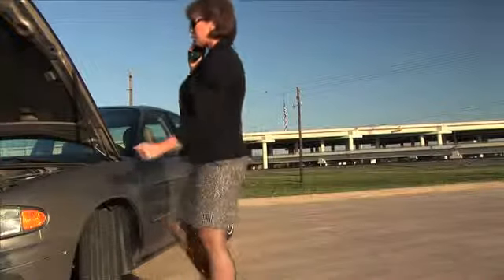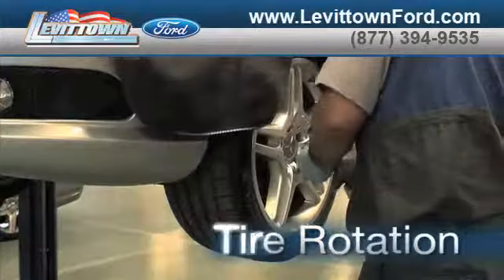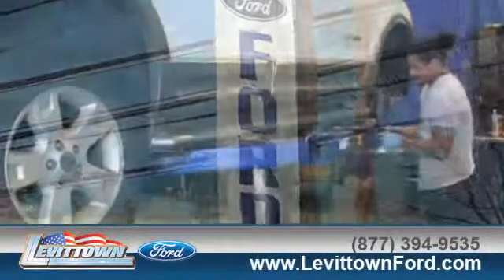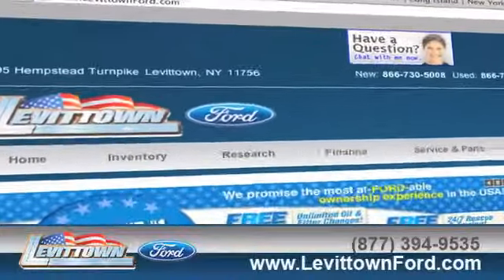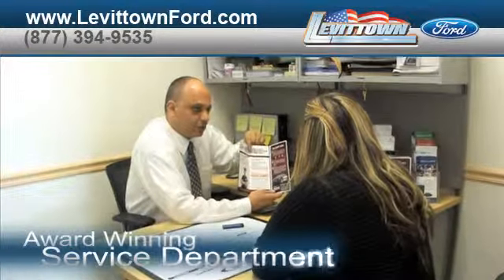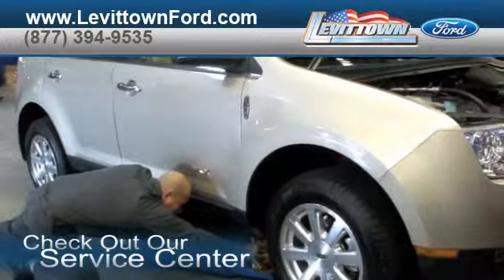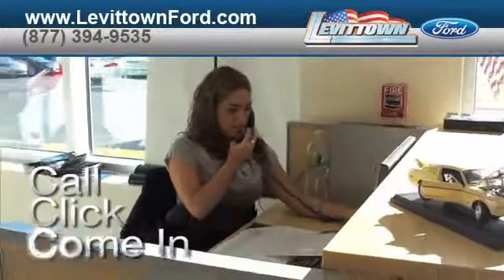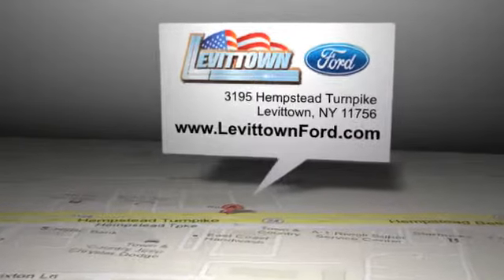Ford Car Radiator Repair - Levittown, NY 11756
If you are looking for a repair shop near Levittown, NY or Nassau County, NY come to Levittown Ford. If you need engine repair or transmission service, Levittown Ford has got you covered. For a service shop near the Levittown, NY or Long Island, NY area come to Levittown Ford.